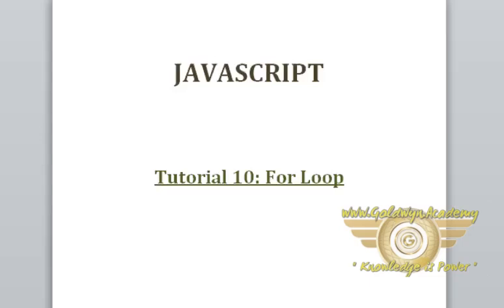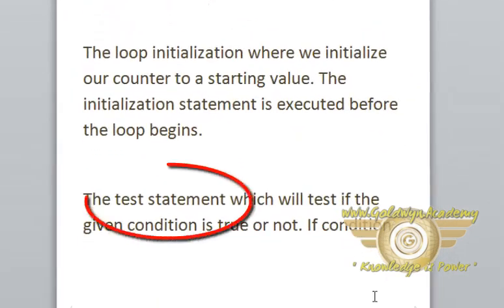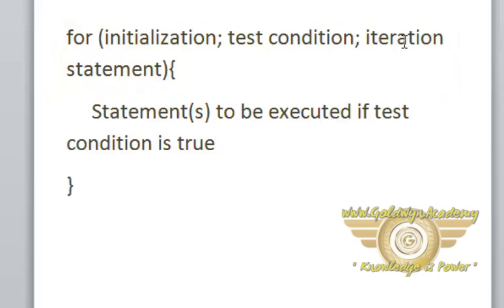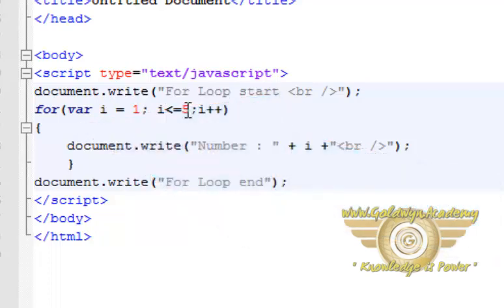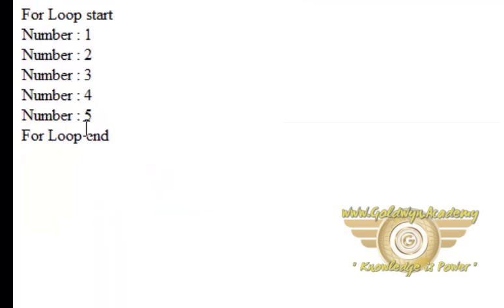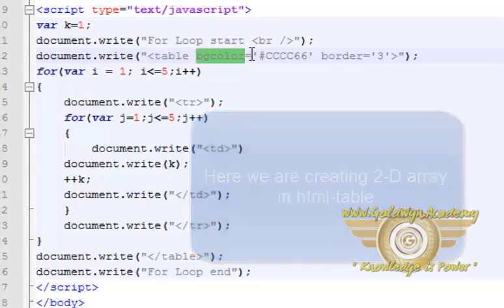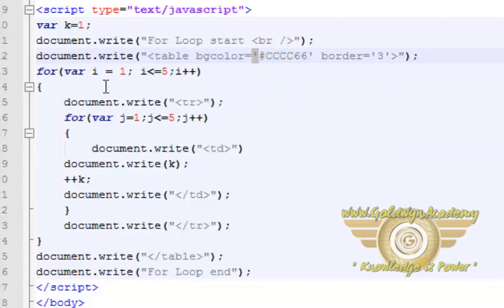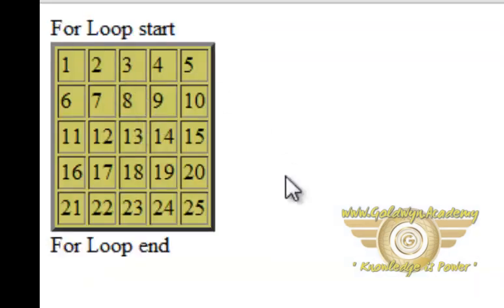For Loop PART-10